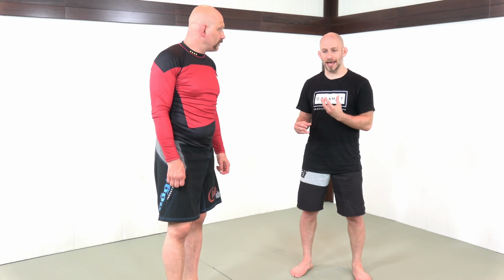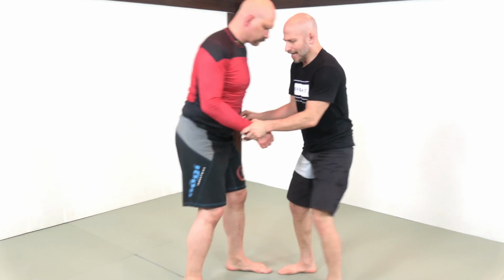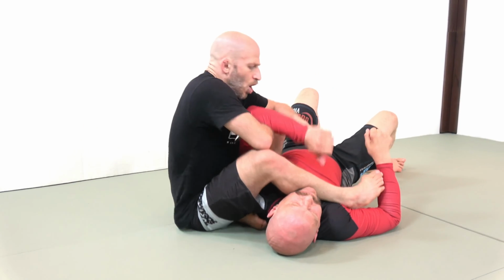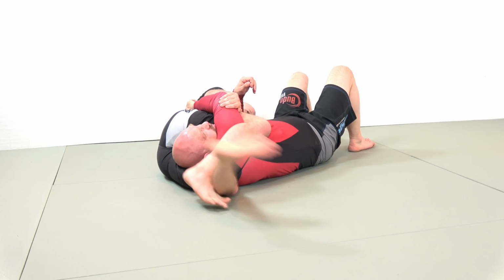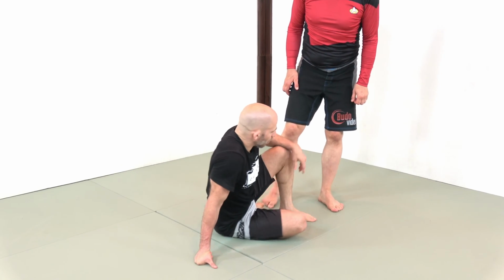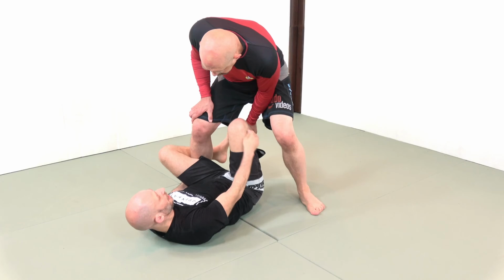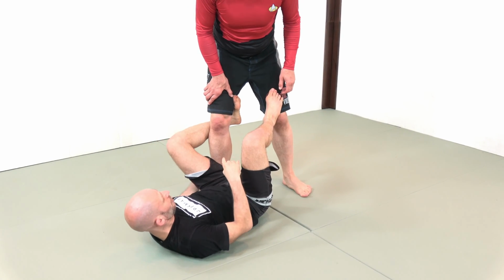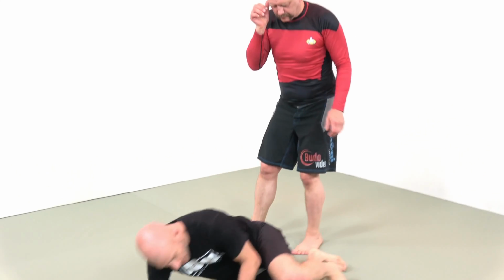Pulling Guard Directly into Offense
The crab guard pull in no gi.  The best way to pull guard is if you use it to immediately transition into offense! From the instructional 30 Second Fight Finishes that I shot with BJJ black belt and competitor Elliott Bayev